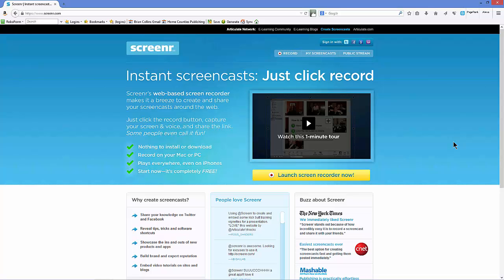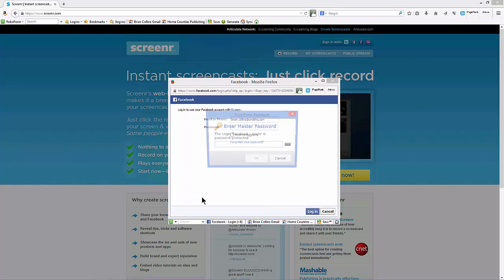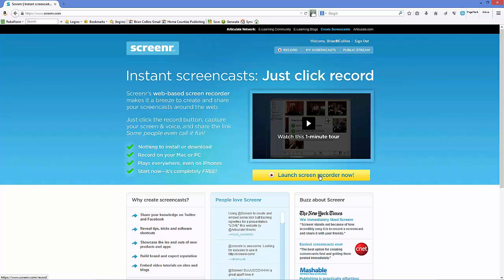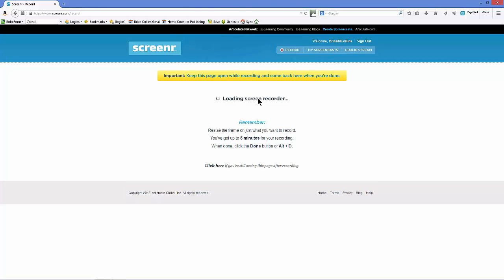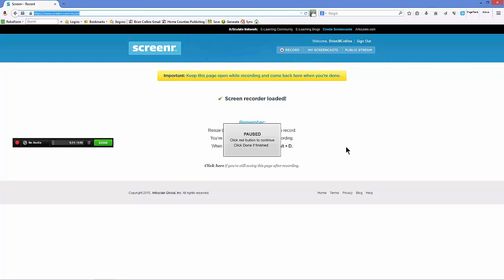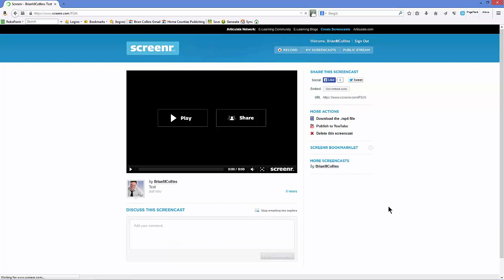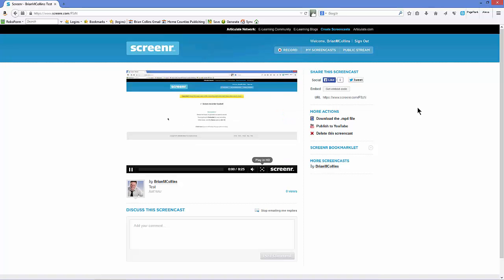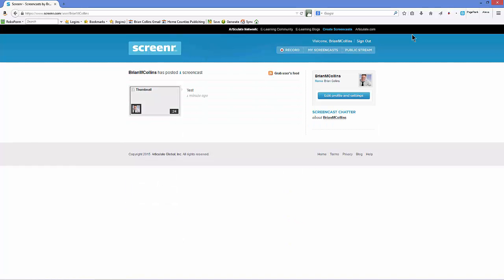HP Stream X360 Screenr Screen Recording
Record your screen to video with voice track using this SAAS (Software As A Service) for up to five minutes for free.